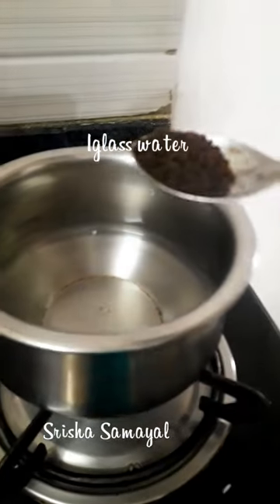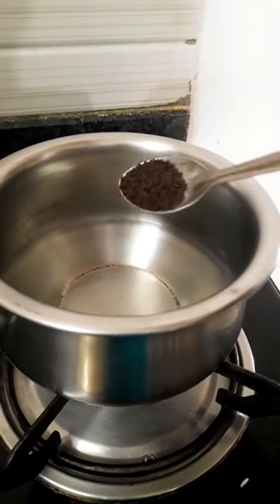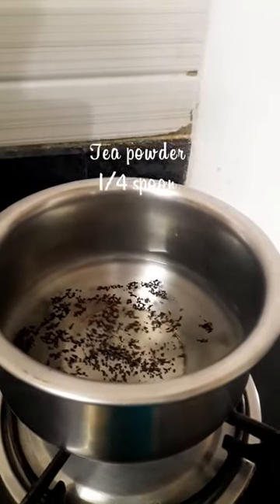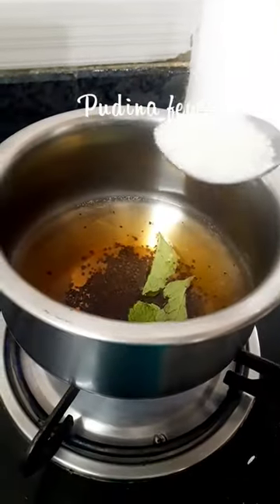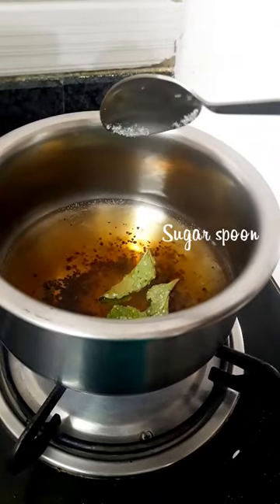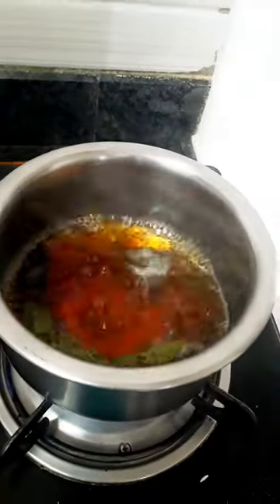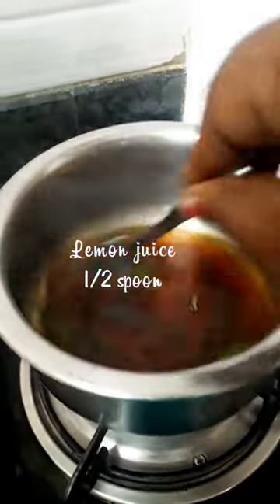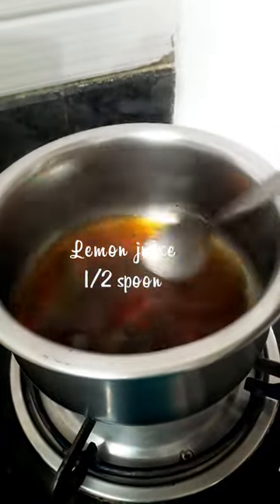lemon tea for Refreshing /tea shop style🍋☕/ லெமன் டீ/tips